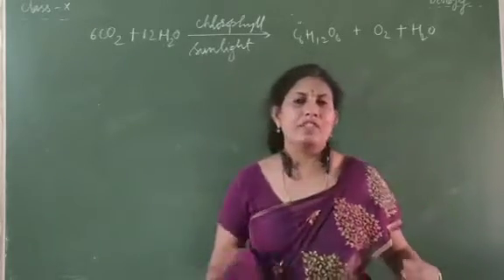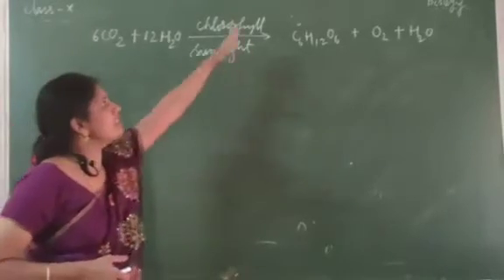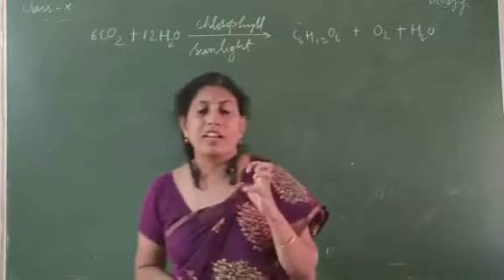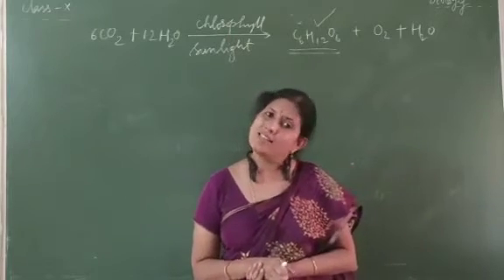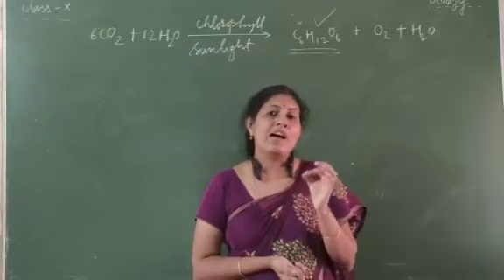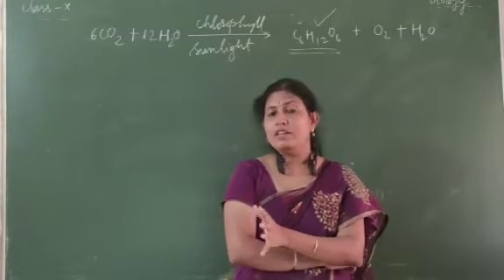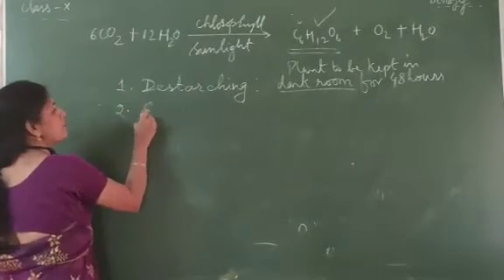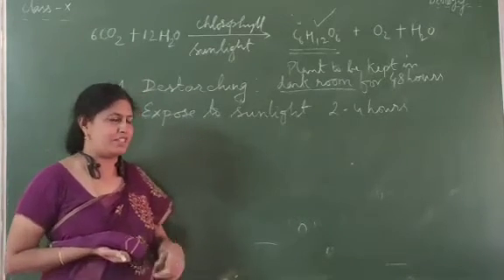Vijnana vihara biology(2)